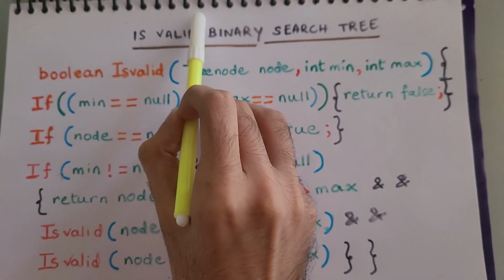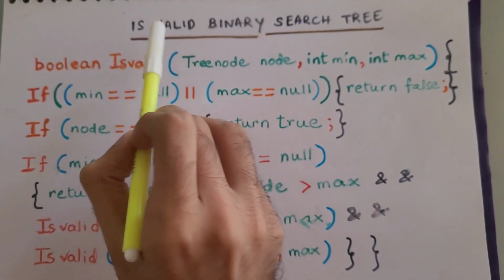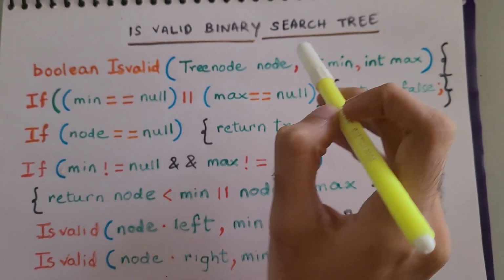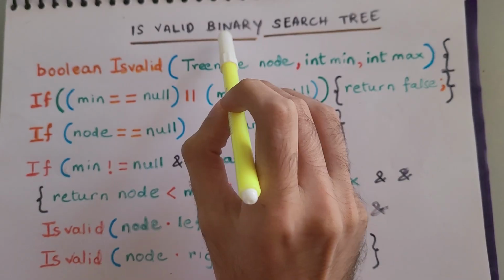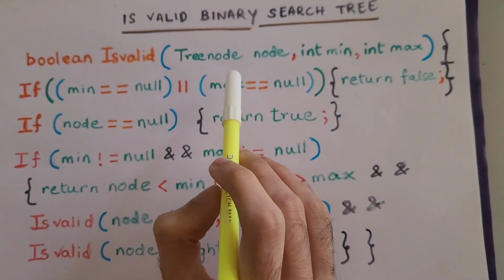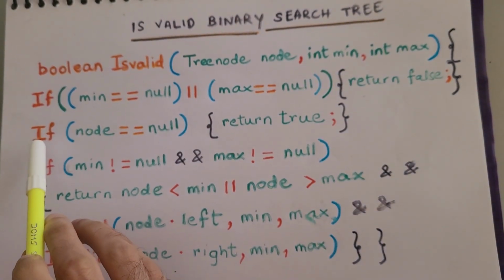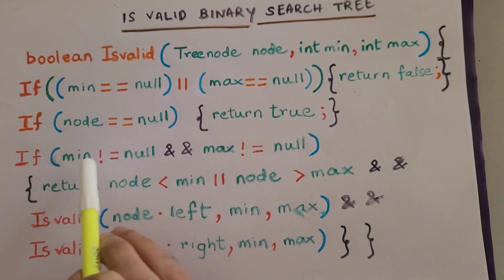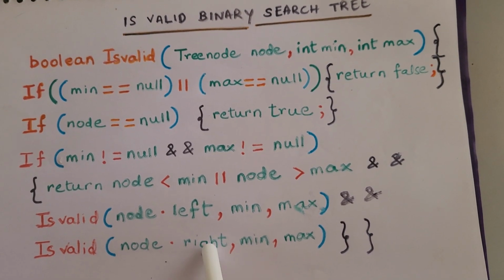Binary search Tree Interview questions Epsiode2 | valid bst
Bst interview questions